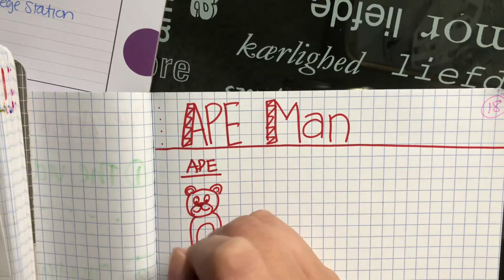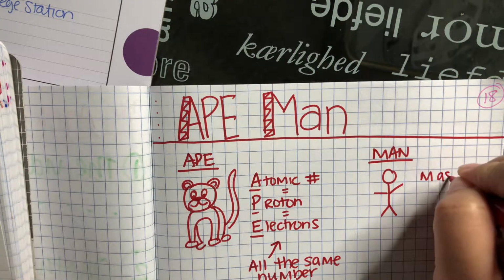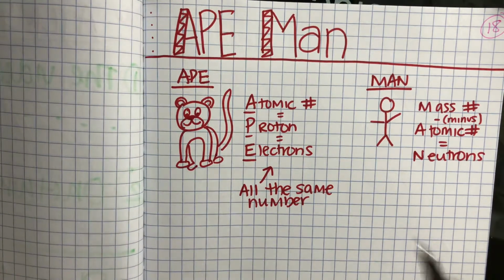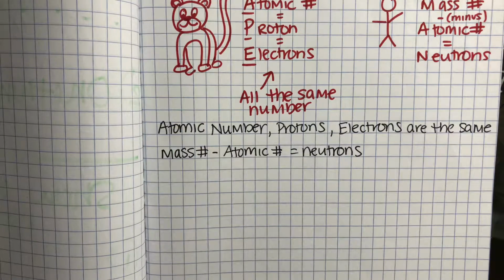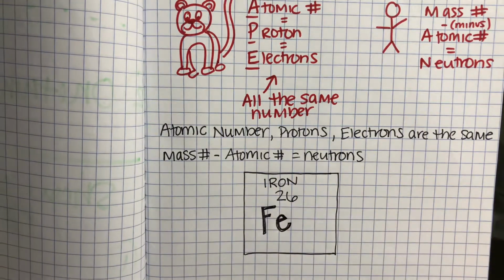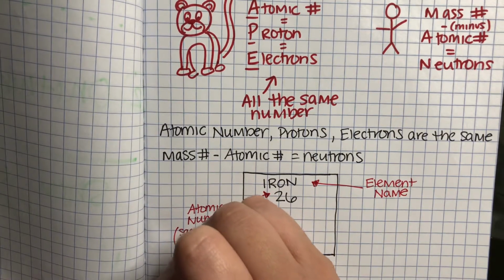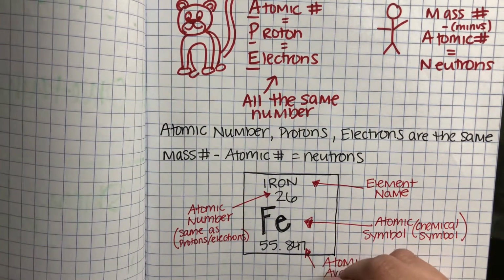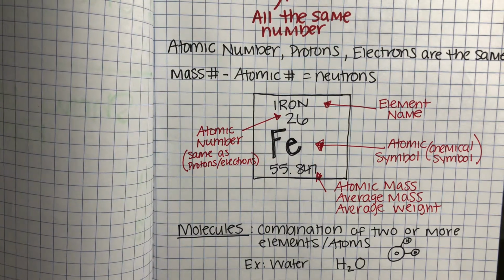APE MAN Notes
Copy these notes in your journal! It will help with Friday’s Quiz :-)